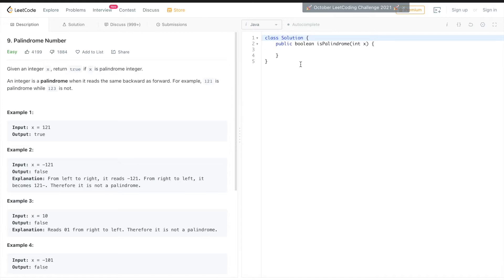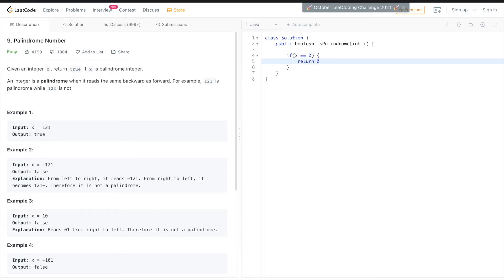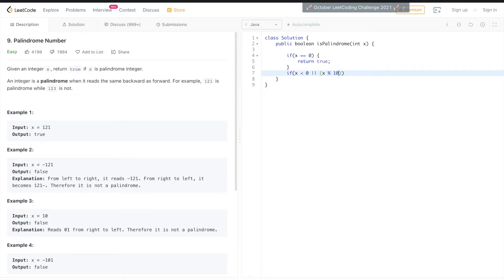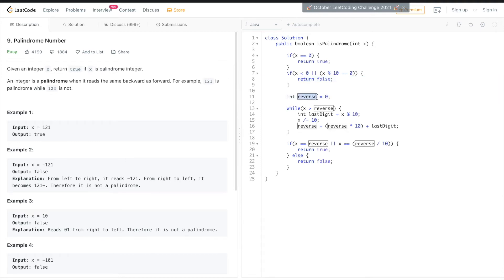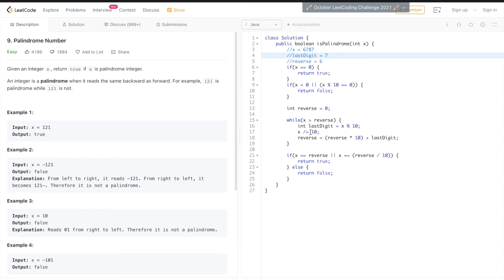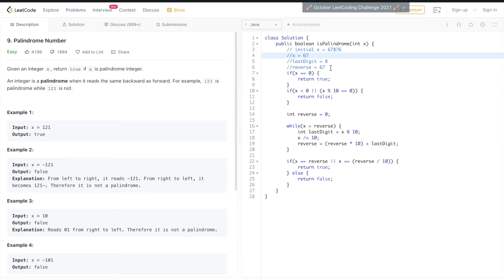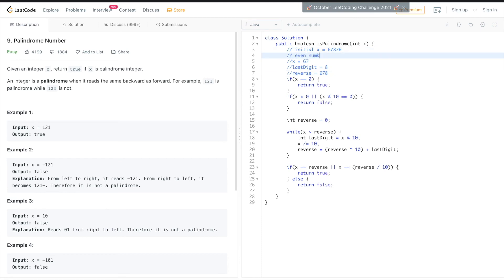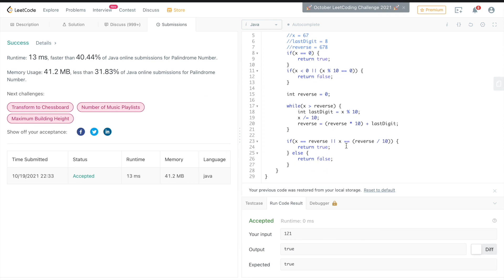Palindrome number | LeetCode solutions | Tamil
LeetCode's palindrome number solution is described deeply in Tamil.